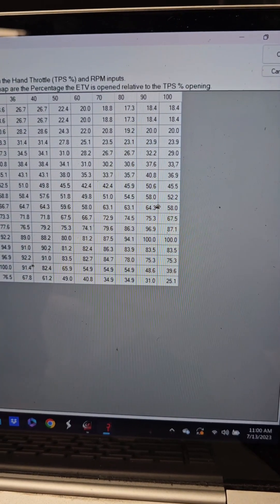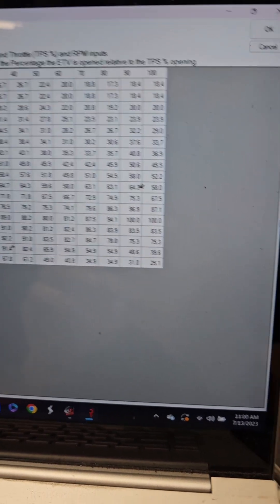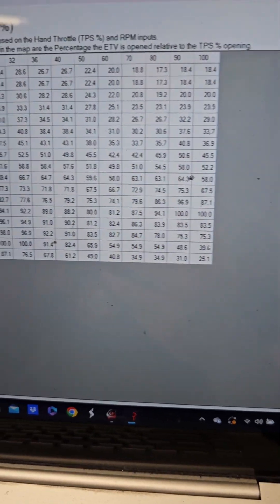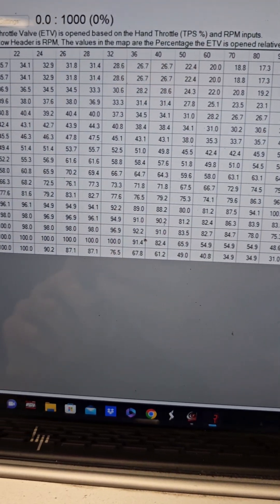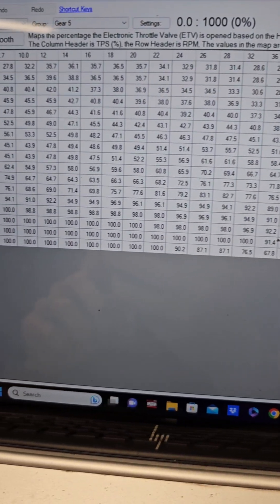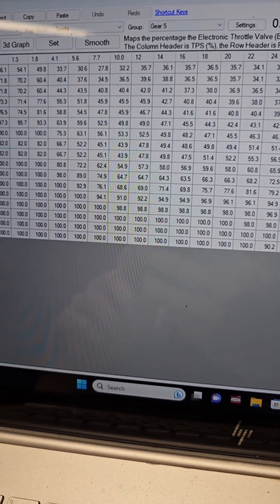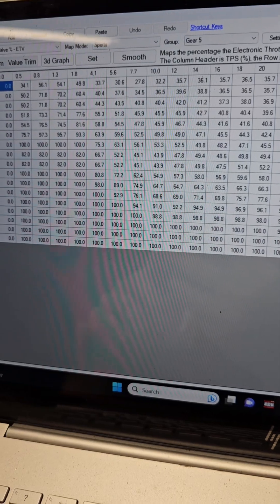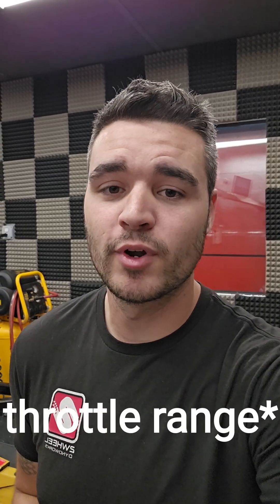How can our ECU flash be SO MUCH better than others?!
We are often asked how our ECU flash and custom mapping can possibly be so much better than what other tuners and shops out there offer, and we decided to put this IN DEPTH answer together for you guys to watch. It is NOT a quick video, but it IS as much information as I can possibly share about our tuning process when building custom mapping for our ECU Flashing Service AND what sets us apart from our competitors!